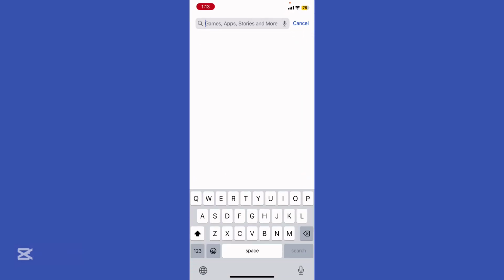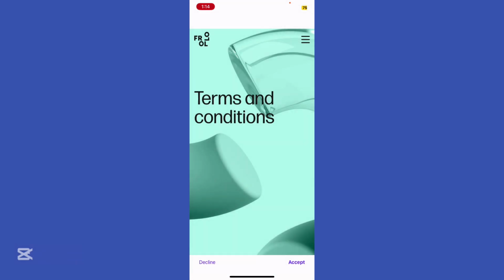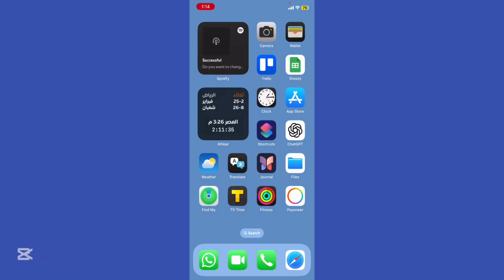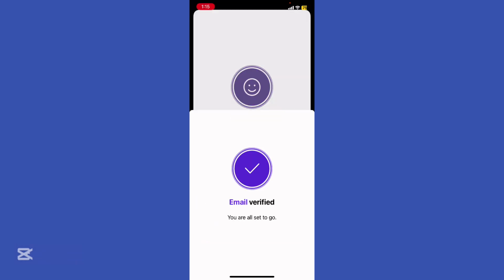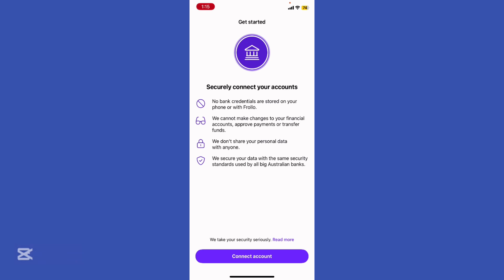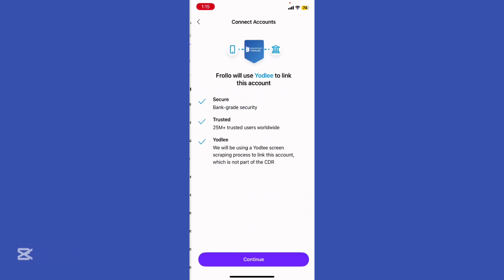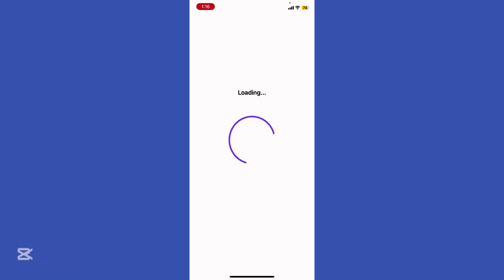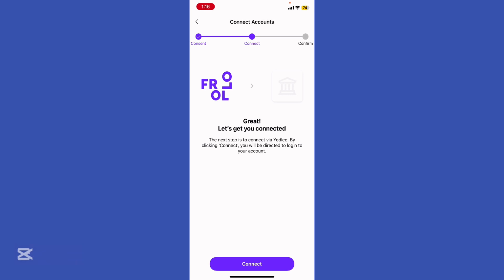How to track expenses with Frollo, Australia’s best budget app (2025)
How to track expenses with Frollo, Australia’s best budget app

Learn how to track expenses with Frollo, Australia’s best budget app in 2025. Watch this video to discover how Frollo can help you manage your finances easily and effectively!

Are you tired of living paycheck to paycheck and wanting to take control of your finances? In this video, we're counting down the best budget app in Australia that helps you track your expenses with ease! Follo is a game-changer for anyone looking to manage their money effectively, and we're excited to share our experience with you. From categorizing your spending to setting budgets and receiving alerts, Follo has got you covered. Say goodbye to financial stress and hello to a more organized you! Watch until the end to see how Follo can transform your financial life.